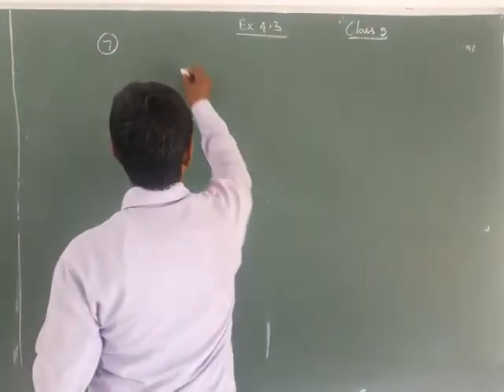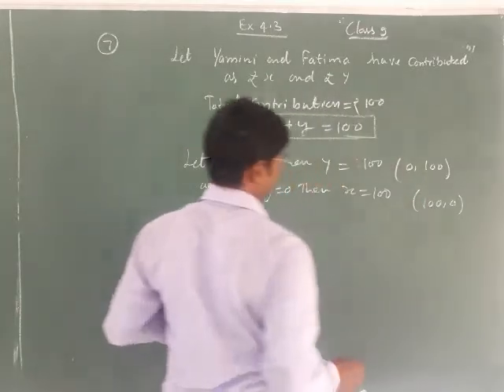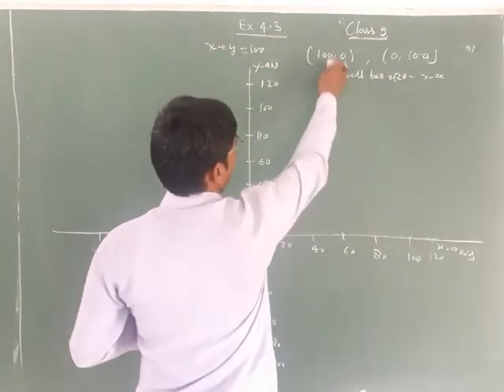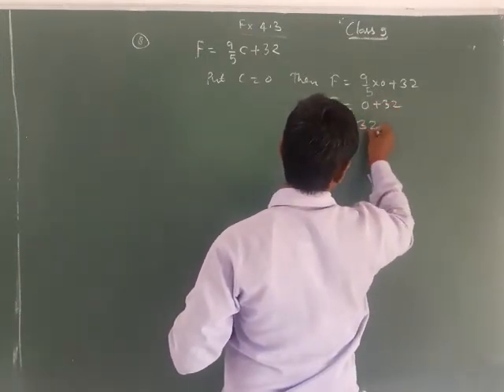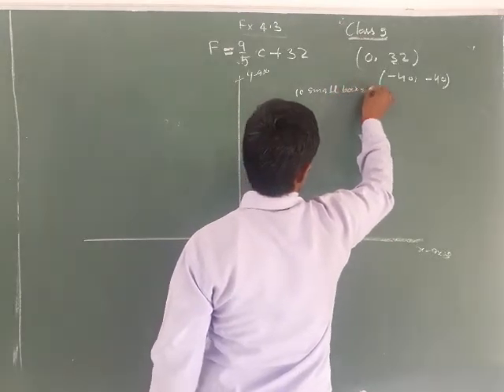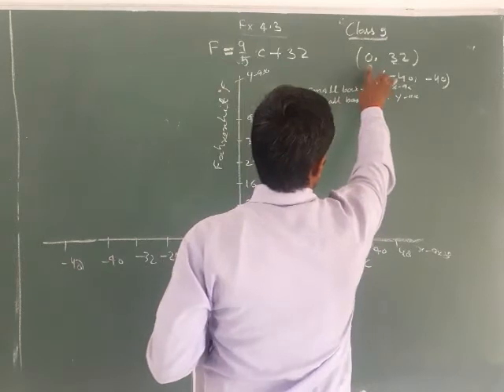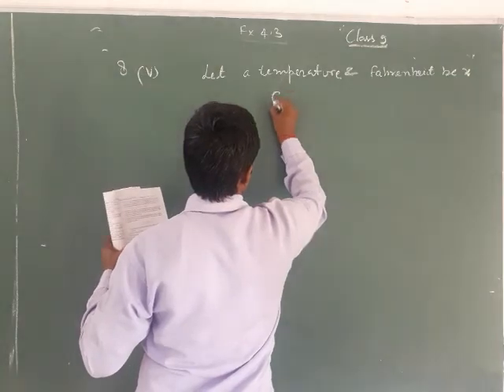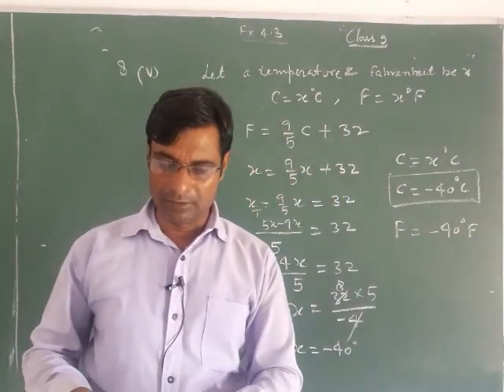Solution of exercise 4.3 Q-7,8 Linear equations in two variables class 9